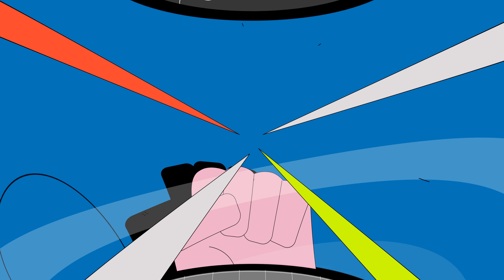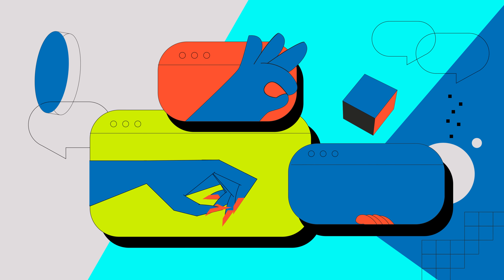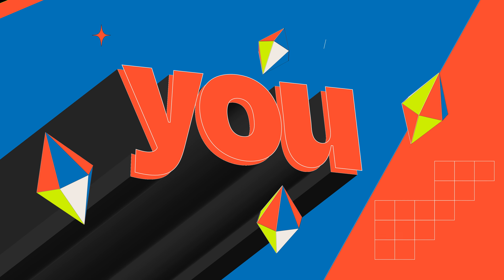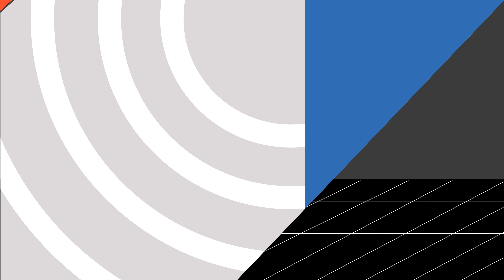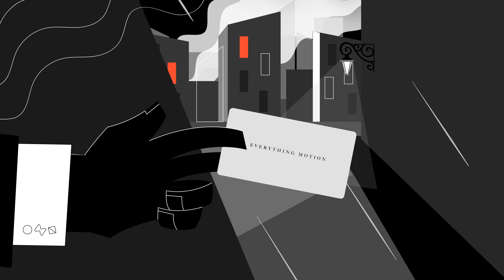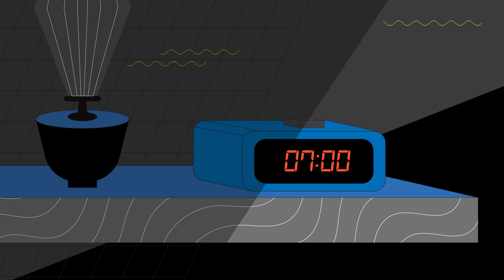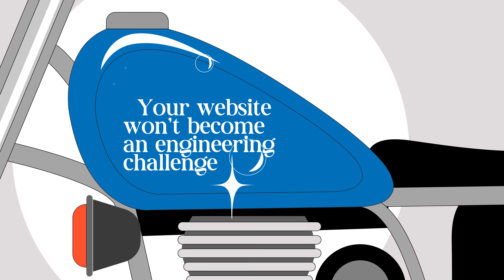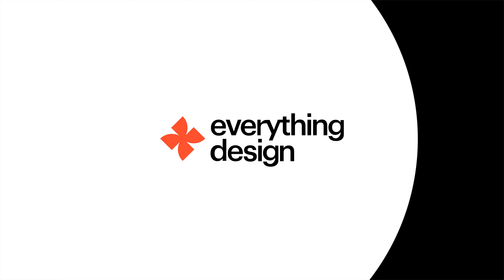All Hands on Deck | Everything Design | Everything Motion | Everything Flow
Hey there!
Welcome to the world of EverythingDesign where we craft websites that don’t just work; they push your… B2B business to new heights.
Meet Ekta, our stellar head of design, who’ll be your first guide, accompanied by our rag-tag crew of experts.
Expect nothing less than a website so compelling, your customers can’t help but Convert. Convert. Convert!
We’re starting strong with the "kickoff."
Ekta and her crew deep dive into the sea of your business.
What do you do? Who are your potential customers? What’s your secret sauce? Who are you up against?
We gather all these gems to get a crystal-clear picture of...well, you!
Next up, Sanjana slides in, scoops up all that juicy kickoff info, and starts cooking up a storm.
A dash of savvy research, a spoonful of sizzling strategy, a cup of wild ideation and a whole lotta groundwork for the perfect base.
Want your customers to truly “get” your product?
Enter Mejo, our wizard at crafting killer product messaging that not only sells but impresses.
Need Logo Design help? Akhilesh is your go-to-guru
Now, let’s spice up your brand’s voice with copywriting.
Swathi crafts copy that sounds  sensible and true to your brand.
Yep, we're the kind of design agency that pens the words before painting the picture.
Forget Lorem Ipsum; that's outdated!
If your messaging isn't spot-on, this could
All, Fall, Apart.
Ready for the visual magic? Athira’s at the helm, creating designs that'll make you go
“Wow!” or “Whoa!” or “Holy s***”.
Need some snazzy illustrations? Tanmaya is your dude.
In the B2B world, animated dashboards and slick UI screens are a must!
Jenson and his smooth-moving squad are here to jazz up your site with lottie animations.
Psst! Want an explainer video like this for your business?
Felix and the Everything Motion team are on it.
Meanwhile, Arpan and Yugan are the glue keeping all the pieces together.
They'll keep you in the loop with weekly updates, documenting *everything* (and we mean evvvvverrrrything) on our notion activity calendar.
Now, with the design locked down, there’s no turning back. Change your mind?
Well, that could send us off track, mess up timelines, and yeah, it will cost extra.
We’re sticklers for schedule because we really care about timelines for your launch.
Because at the end of the day, time is money.
Now it's time for development
Saurabh, Jiyash, and their crew of Webflow and Coding Wizards will transform Figma files into a sleek, responsive, SEO-friendly website.
Saurabh’s been in the game from the start, keeping an eye on our wild designers and prepping everything way ahead,
…one of the perks of having an in-house development team,
His promise? Your website won’t become an engineering challenge.
The ‘Everything’ in ‘Everything Design’ actually means something - we do it all; research, messaging, copywriting, design, animation and development.
Ready to embark on this wild, wacky journey with us?
Buckle up, buttercup, because it’s going to be… one heck of a ride.
And that's a wrap, everyone! Bye-bye then!